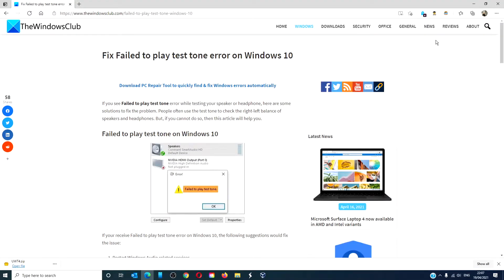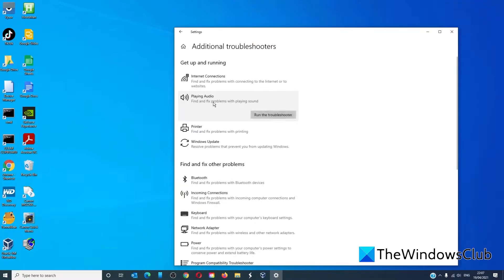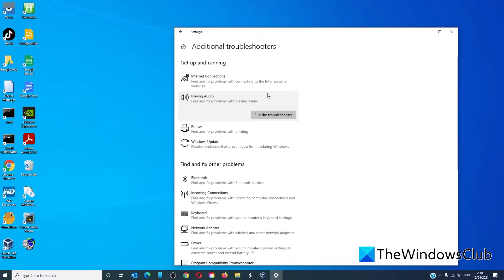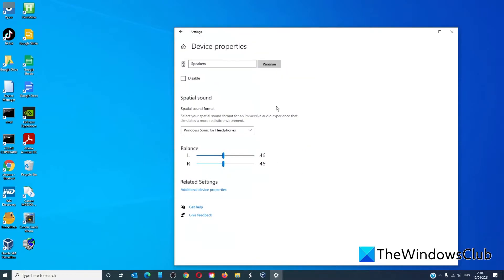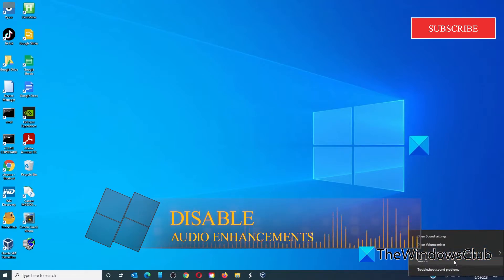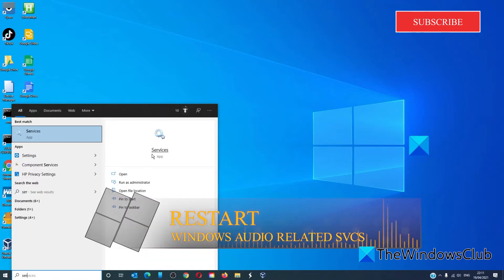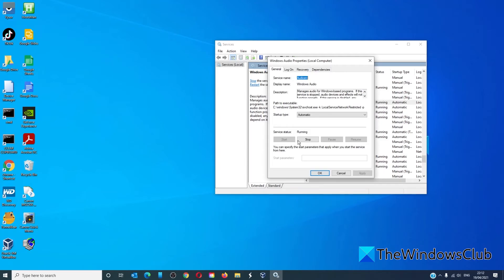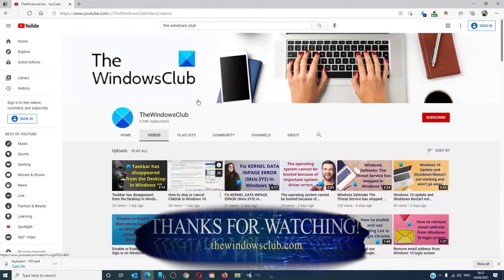Fix Failed to play test tone error on Windows 11/10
If you see Failed to play test tone error while testing your speaker or headphone, here are some solutions to fix the problem. People often use the test tone to check the right-left balance of speakers and headphones. But, if you cannot do so, then this tutorial will help you.

If your receive Failed to play test tone error on Windows 10, the following suggestions would fix the issue:

1] Restart Windows Audio related services

2] Change the default test tone rate and bit depth

3] Disable Audio Enhancements

4] Run the Audio Troubleshooters

Timecodes:
0:00 INTRO
0:32 RUN AUDIO TROUBLESHOOTER
1:20 CHANGE AUDIO RATE AND DEPTH
2:05 DISABLE AUDIO ENHANCEMENTS
2:56 RESTART WINDOWS AUDIO SERVCES